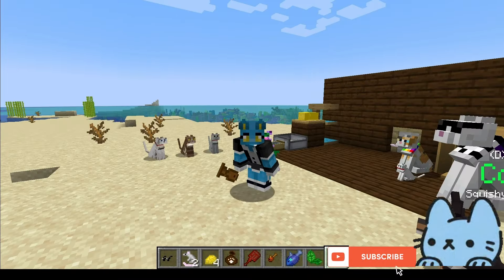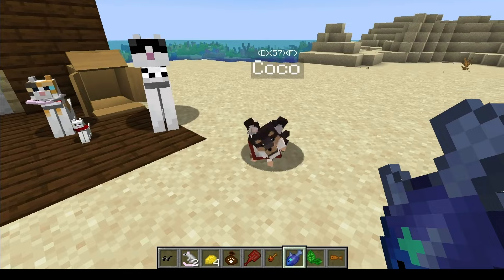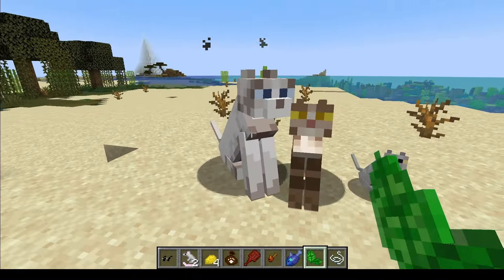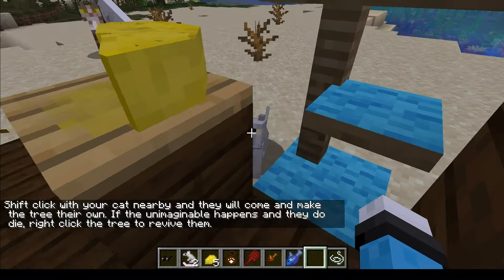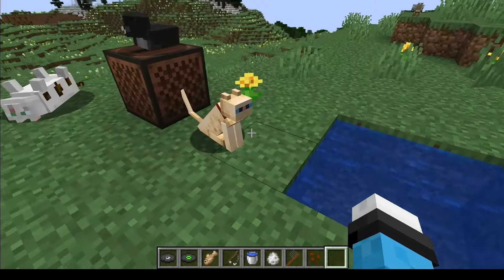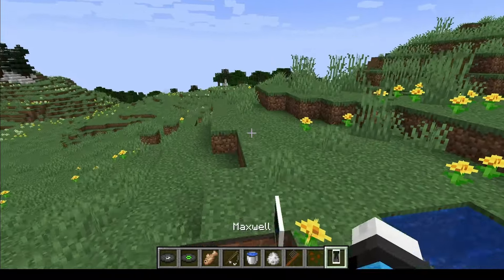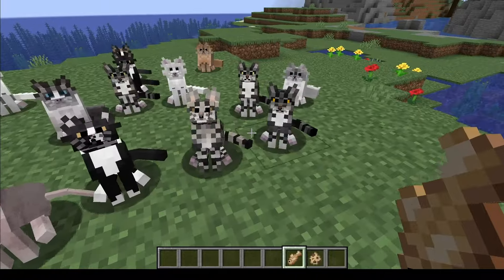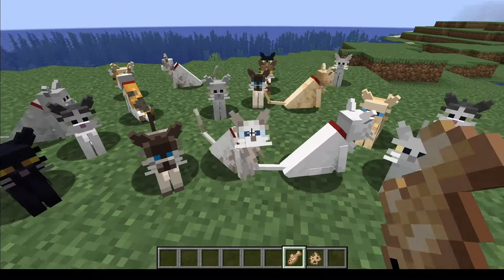Cat Mods and Resource Packs for Minecraft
Wolves and dogs get a lot of love in Minecraft. Why not cats? Here are some mods and resource packs to make playing with your feline friends a lot more fun!!

Doggy Talents Next